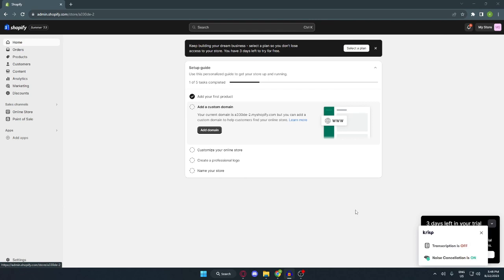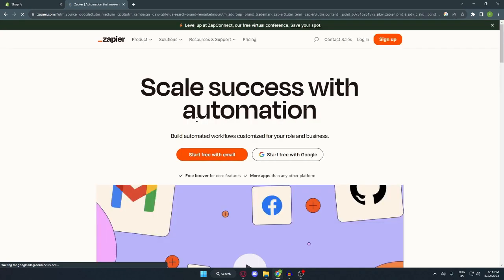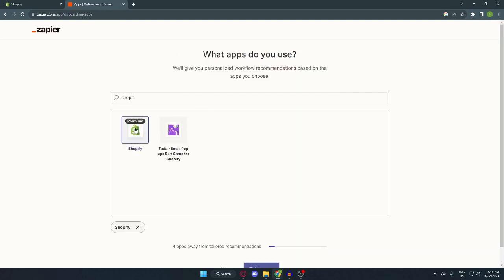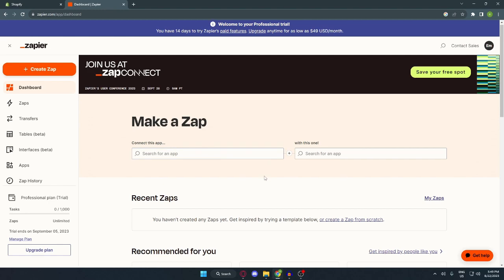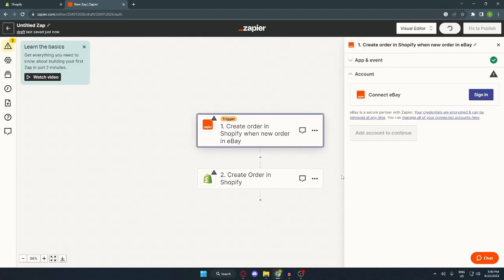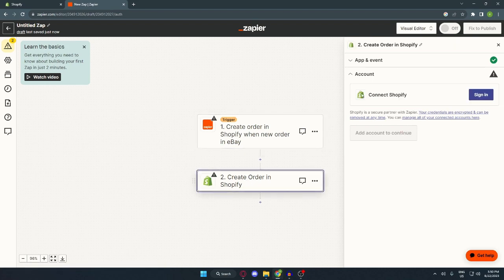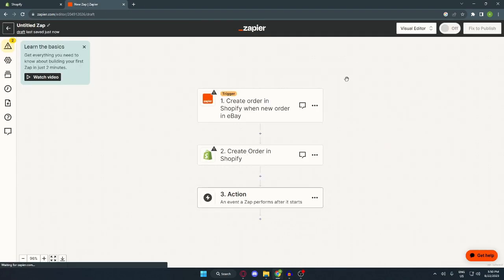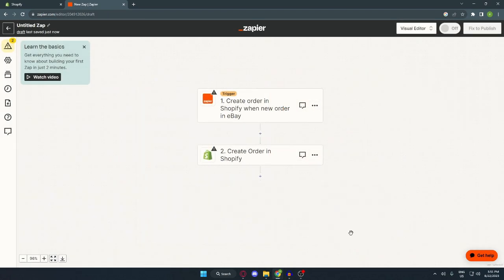How To Add Ebay To Shopify (2024) Easy Tutorial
How To Connect Ebay To Shopify (2024) Easy Tutorial. It is really easy to do and learn to do it in just a few minutes by following this super helpful tutorial to get a better understanding of everything.